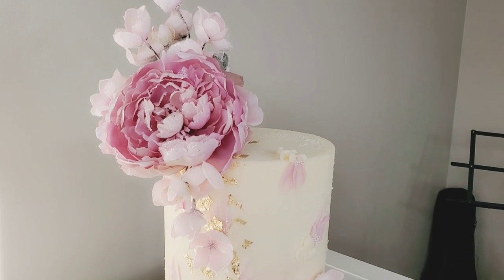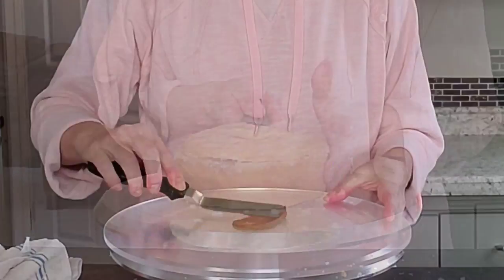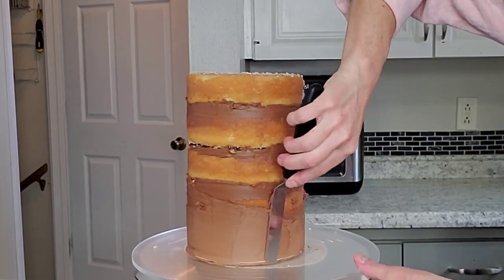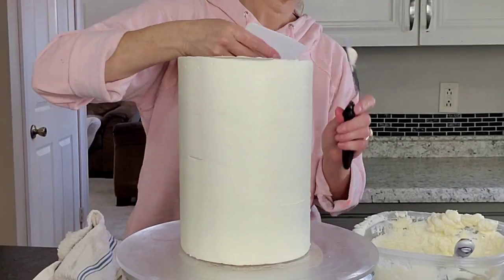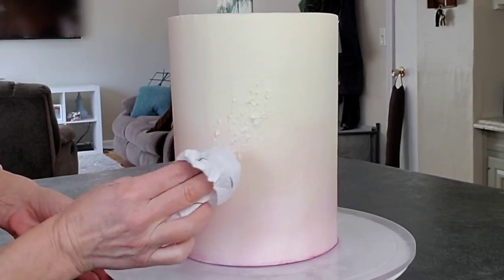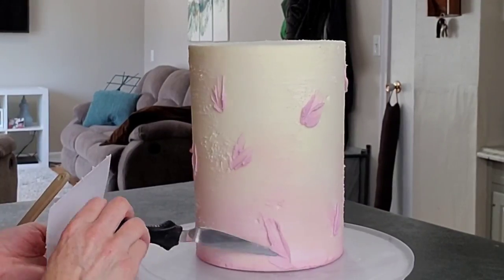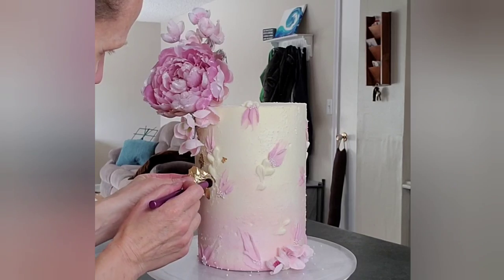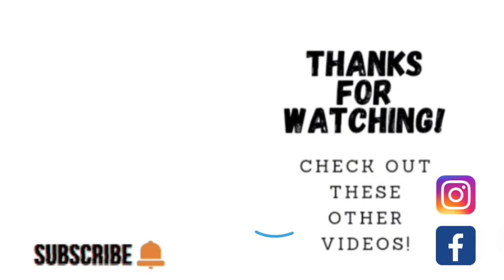Buttercream Palette Knife Petal Cake for Beginners | Painted Ombre | Cake Decorating Tutorial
In this cake decorating tutorial I show you how to make this buttercream Palette Knife Petal cake for beginners.  This is much easier then it appears;) I also show you how I added texture and how I painted the ombre color gradient. I hope this takes some of the mystery out of how you can achieve this design with not a lot if experience or tools!

Mary